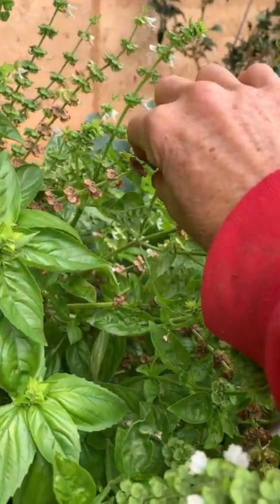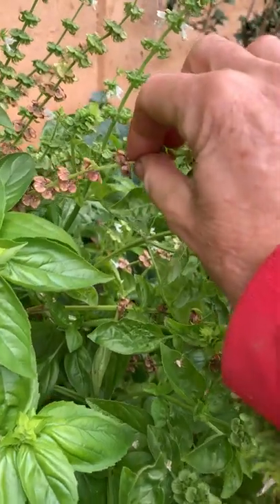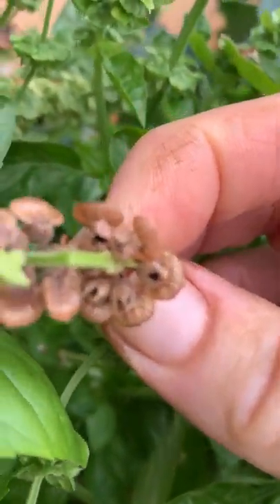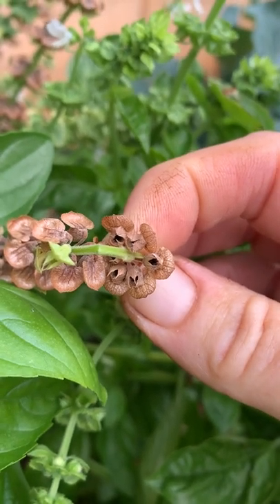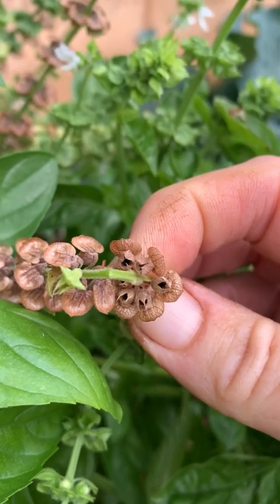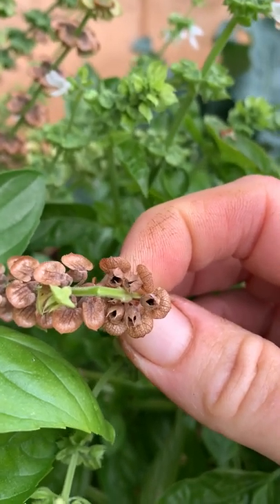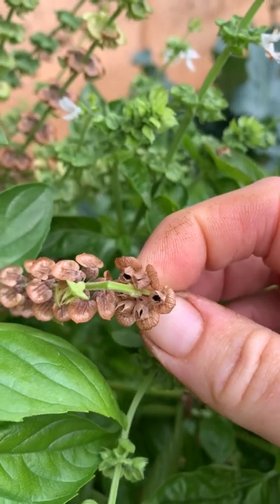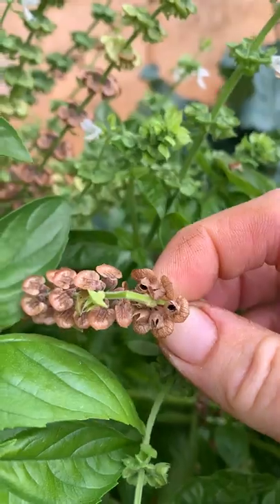Basil seed saving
You can let the seeds just drop to ground or you can save your seed for spring planting.